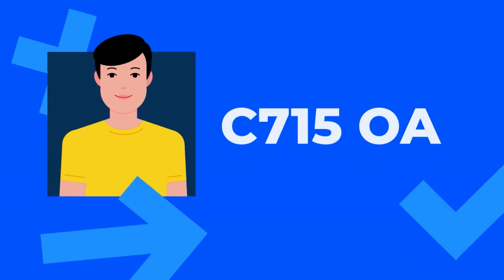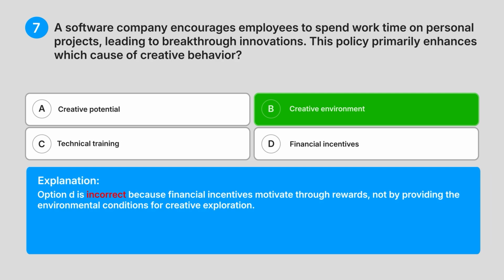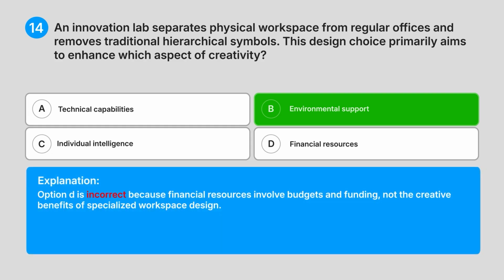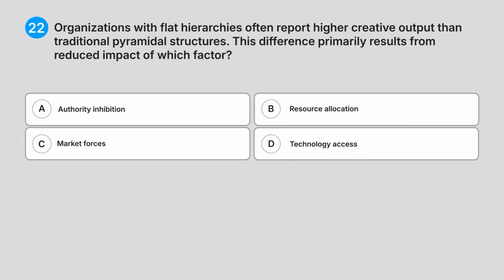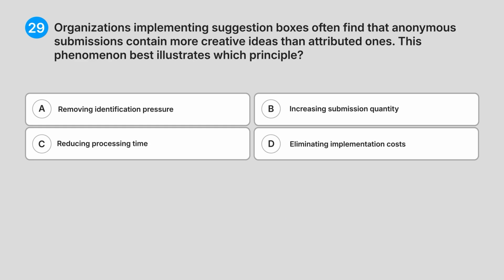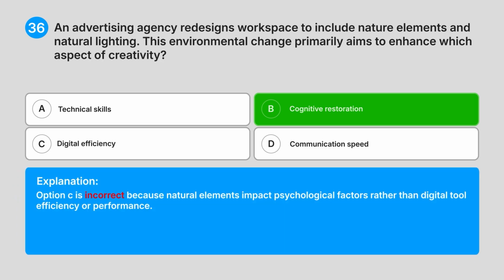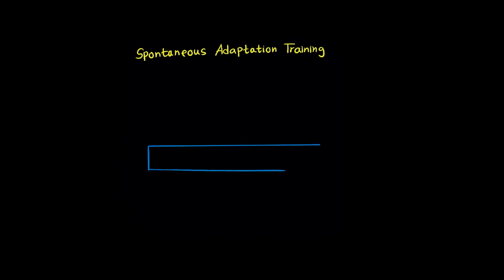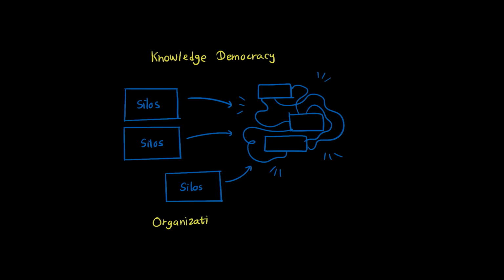WGU C715 OA – Full Practice Question Bank with Answers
💡 Ace the C715 Organizational Behavior OA Exam with OA Practice!

Master motivation theories, leadership styles, group dynamics, and organizational culture with over 250+ exam-style questions and a detailed study guide tailored for the C715 OA. Our practice sets simulate the real exam’s structure and challenge level—helping you understand every core concept with confidence.

✅ One-on-One Tutor Support
✅ 250+ C715 Practice Questions & Answers
✅ Free Official-Style Study Guide
✅ Focused, Fast-Track Preparation
✅ Designed for Students Who Want to Pass on Their First Attempt

💬 Whether you’re balancing work, study, and family or just want structured guidance to ace your OA, OA Practice gives you everything you need to prepare smarter—not harder.

⚠️ Note: OA Practice is an independent provider of exam prep resources and practice questions. Our materials are created solely to help you pass your exams with confidence.

🔥 We Guarantee You’ll Pass the C715 OA — or It’s Free! 💯